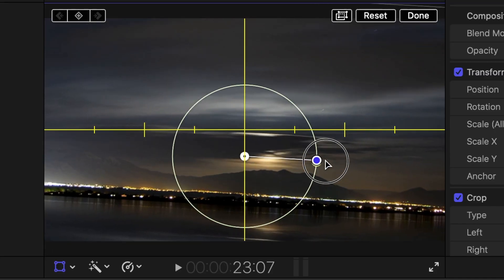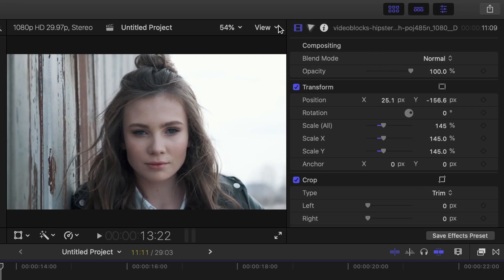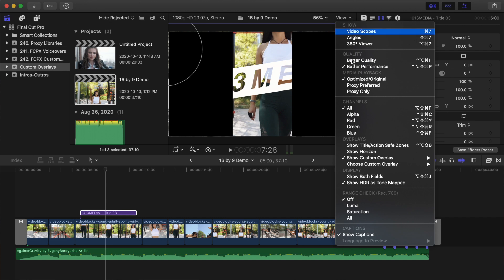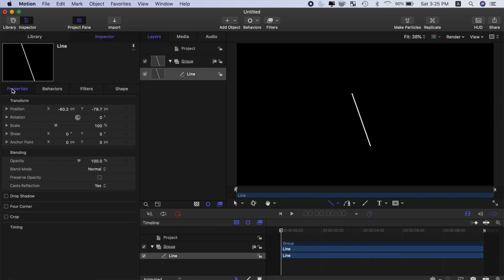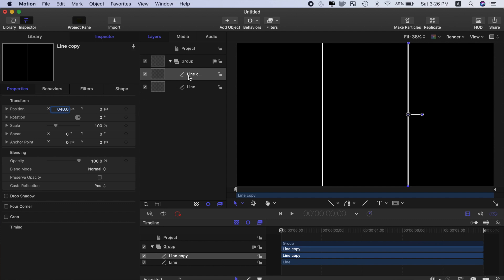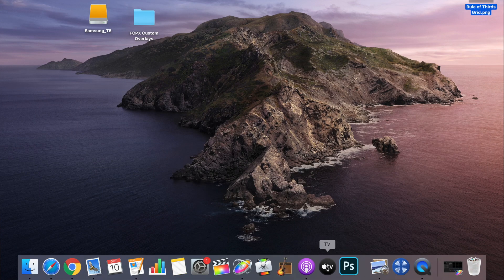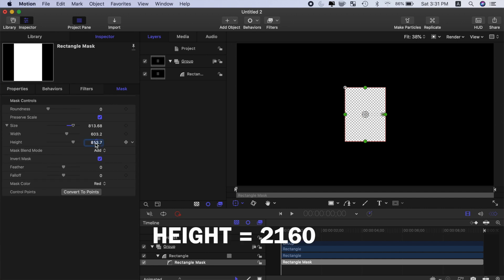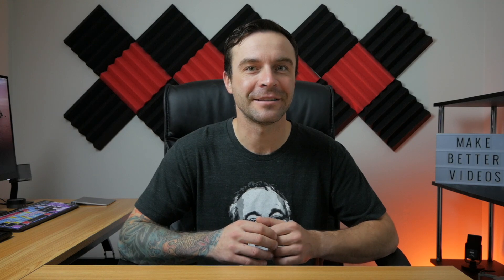PRECISELY REFRAME YOUR SHOT WITH FCPX CUSTOM OVERLAYS | Includes FREE Download Pack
Use custom overlays in Final Cut Pro to precisely reframe your shots, level out horizons, add titles to vertical or square video and more. FCPX 10.4.9 update added the ability to add custom overlays to the viewer window in Final Cut Pro, that makes reframing your shots much easier. In this video you will learn how to install and use custom overlays in Final Cut Pro, as well as how to make your own custom overlays using Motion 5. Includes a FREE download pack of custom overlays